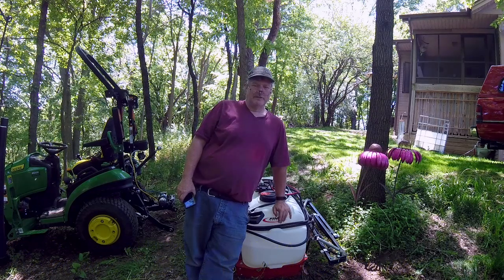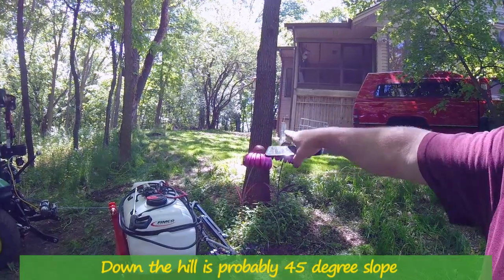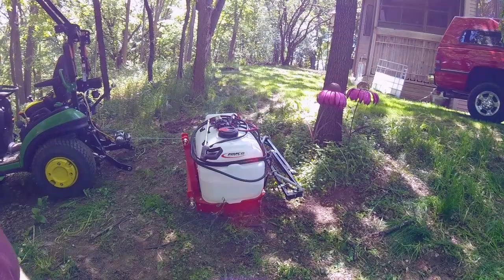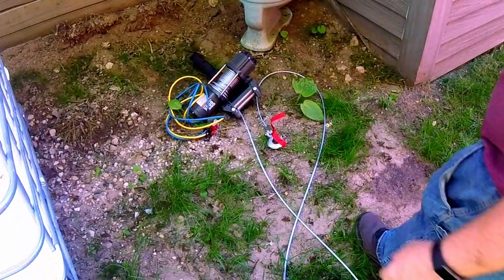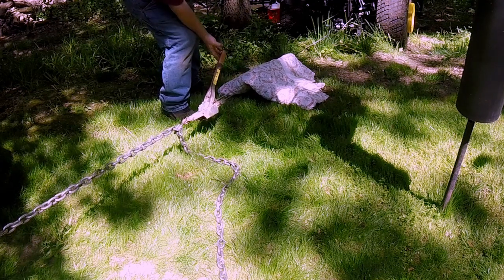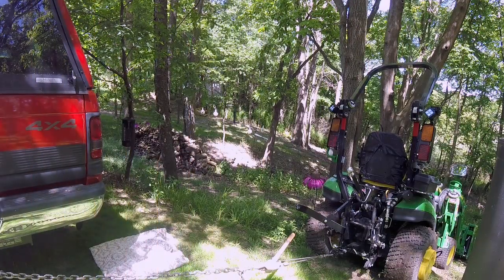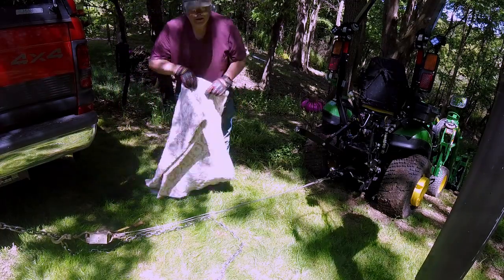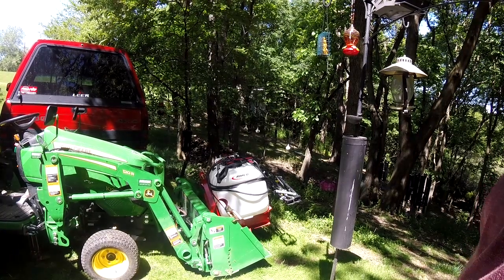#13 Opps, Testing my Harbor Freight Winch!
Hello,
Welcome back to Aaron's 1025R Adventures.
Today I got my tractor on a slippery slope were behind me was a 20 degree slope and in front of me a 45 degree slope.
I made a mistake, Later I realized that my issues came from not having enough weight on the rear of the tractor as I was trying to back up the hill.
I did not dig into the ground as I was backing up I just scrapped off the grass!

Live and learn!
Hope you enjoy my minor mistake and learn as I did.